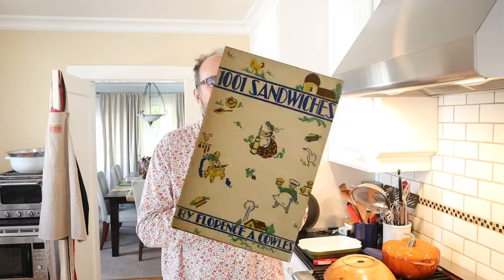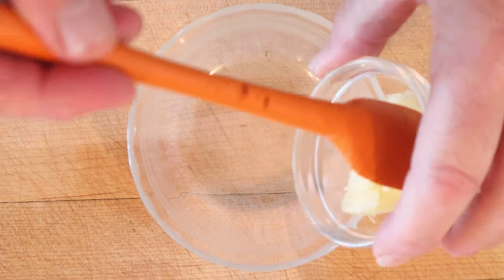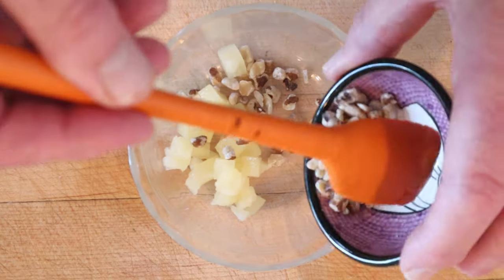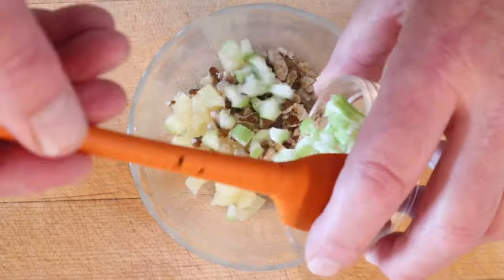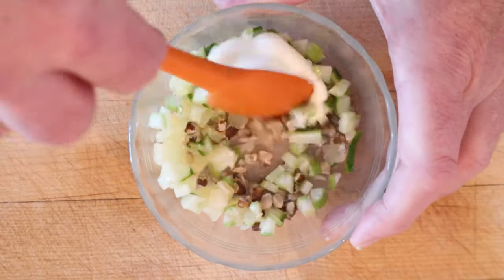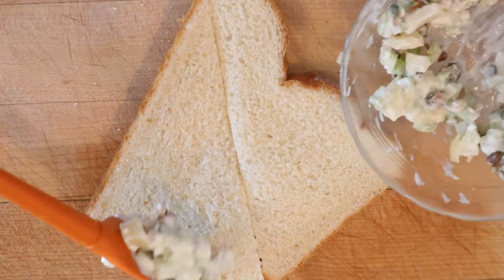Frunuveg Sandwich (1936) on Sandwiches of History⁣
Yes, we are back with another portmanteau sandwich name from  1,001 Sandwiches of 1936. It’s the Frunuveg Sandwich! While editing it dawned on me that perhaps I should have pronounced it ‘fru-nuh-veg’ instead of ‘fry-new-veg’ in the video gives that it is mashup of fruit, nut, vegetable. Then I remembered how much I didn’t enjoy the sandwich and I am ok with the mispronunciation now.